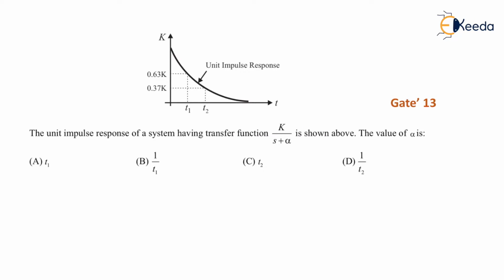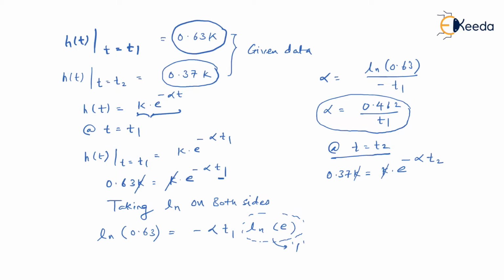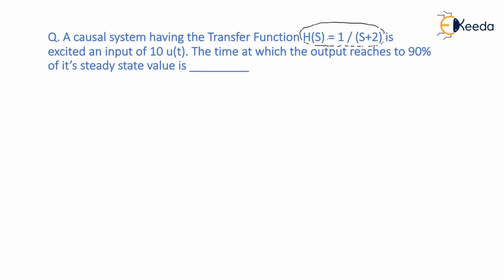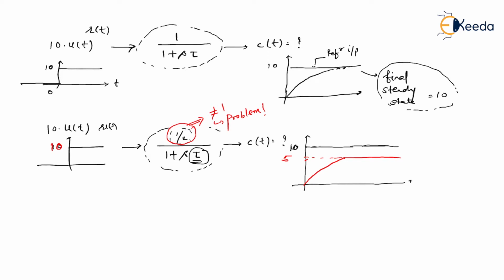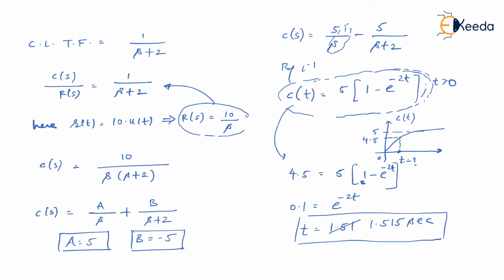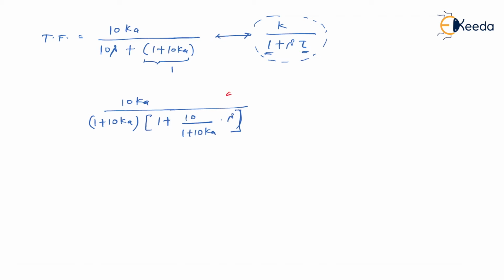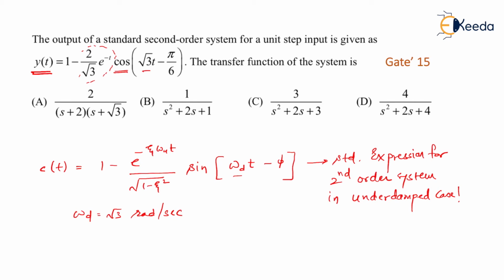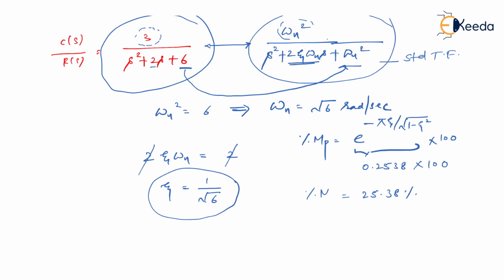Solving Problems On 1st & 2nd Order Systems: Key Focus For GATE Control System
In this video, we will dive deep into the intricate world of Control Systems, specifically focusing on "Problems on 1st Order and 2nd Order Systems." If you're preparing for the GATE exam or simply want to enhance your understanding of control systems, you're in the right place.

In this tutorial, we will tackle various problems related to 1st order and 2nd order systems, providing step-by-step solutions and valuable insights. Whether you're a student striving to grasp these concepts or a professional aiming to brush up on your knowledge, this video is tailored just for you.

🔍 Topics Covered in This Video:

Understanding 1st Order Systems
Analyzing 2nd Order Systems
Problem-Solving Strategies

Happy Learning.